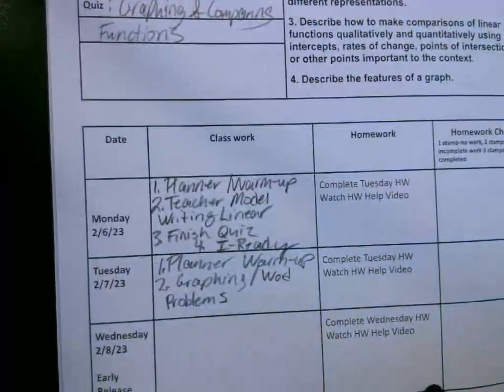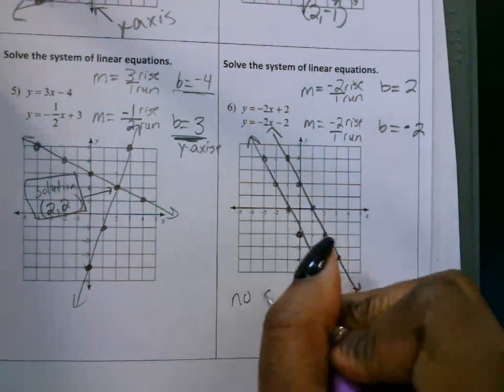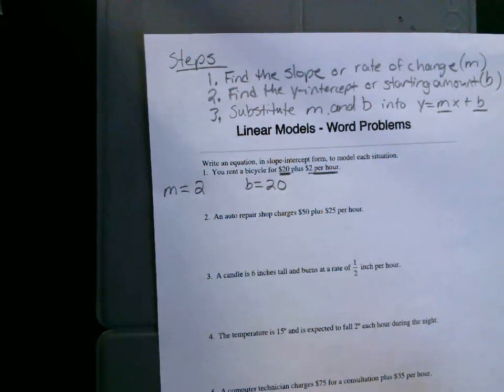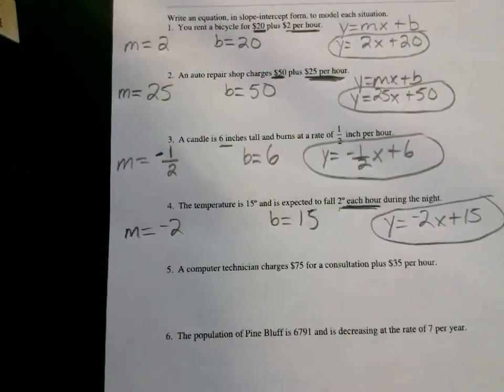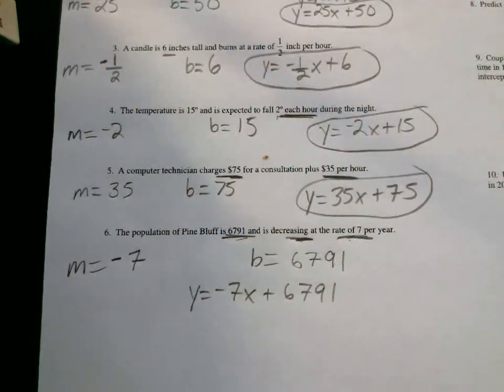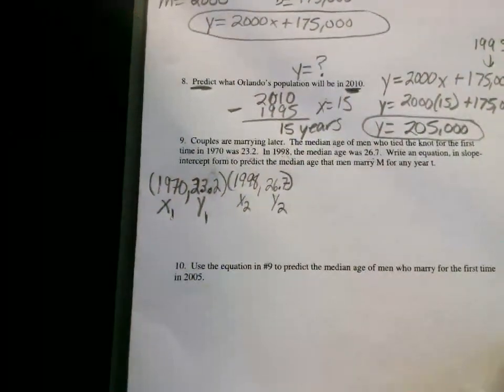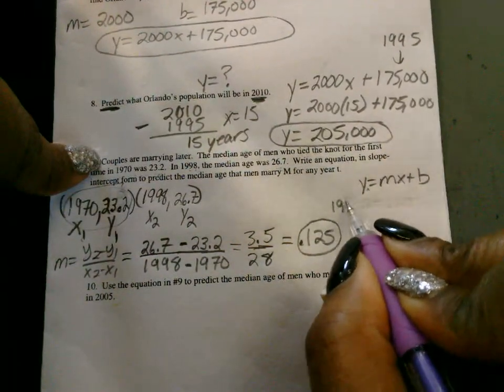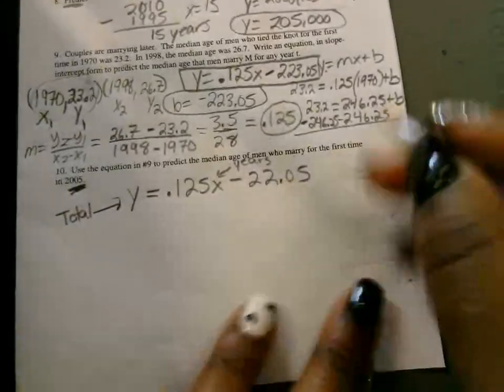Q3W2 Tuesday 4th M8: Linear Word Problems